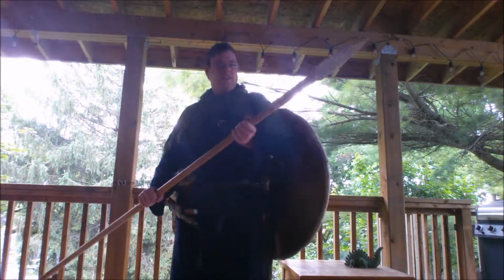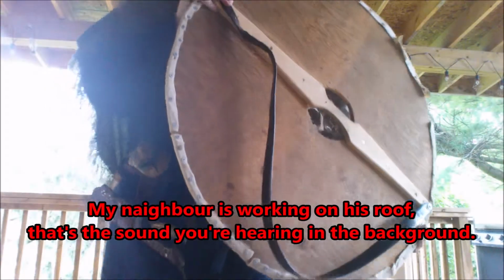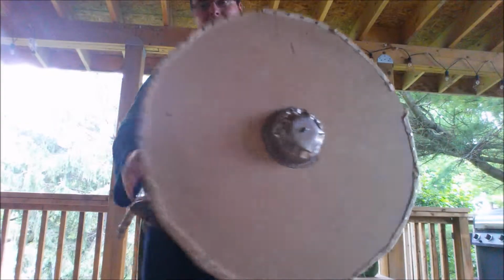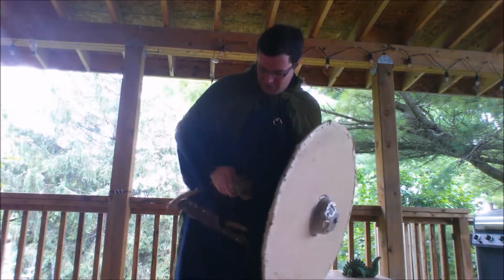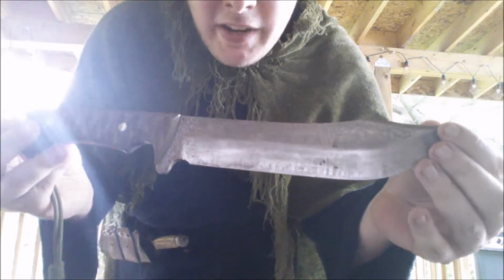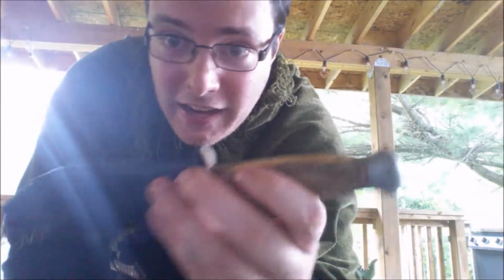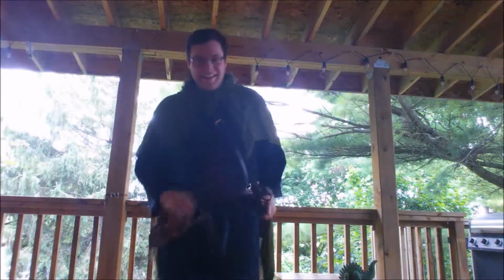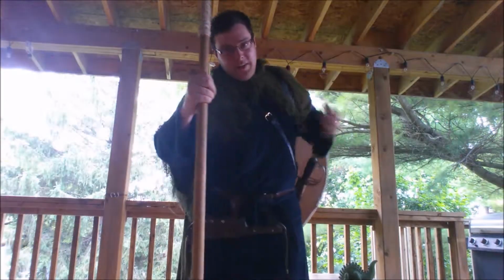Viking outfit and weapons demo (shout out to Phil Baumhardt)